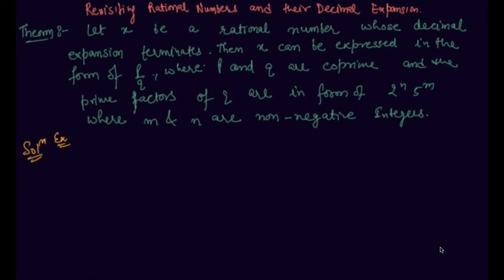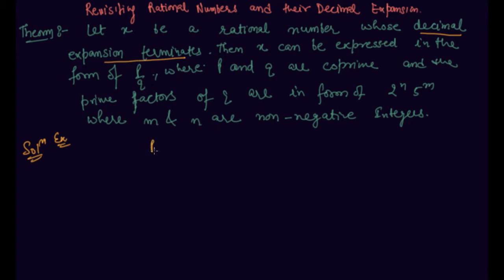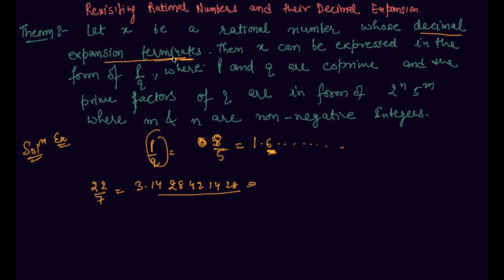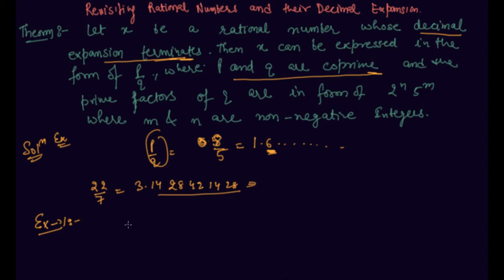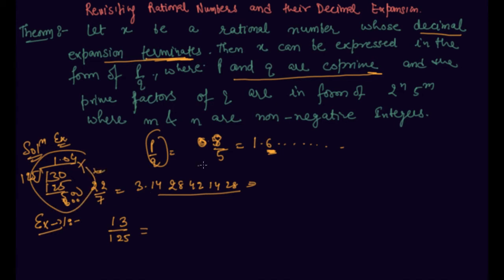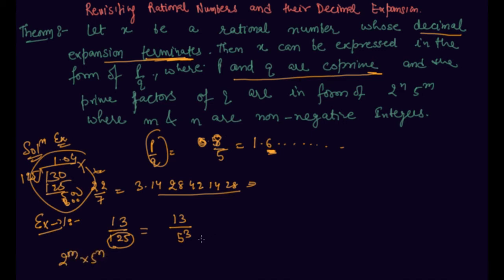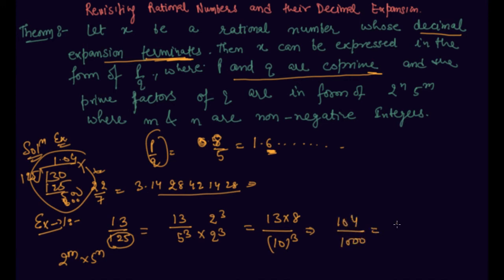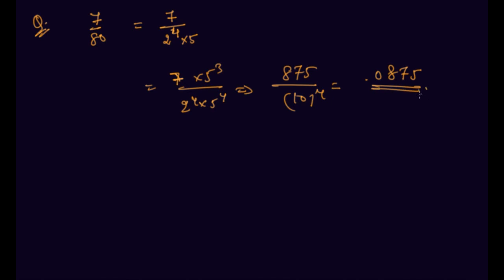Revisiting Rational Numbers and Their Decimal Expansion | Class 10 Mathematics Real Numbers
Revisiting Rational Numbers and Their Decimal Expansion |   Class 10 Mathematics Real Numbers by Sumit Mehta